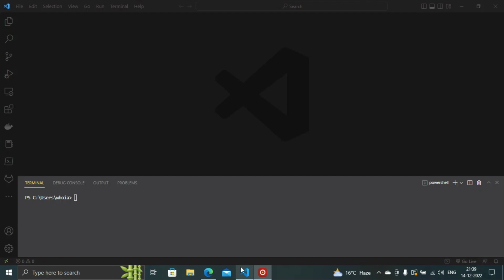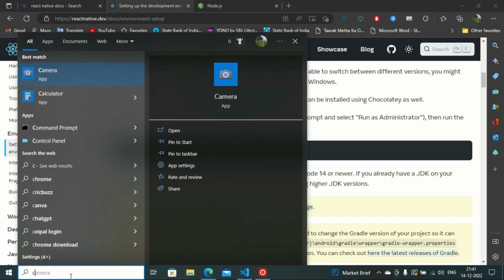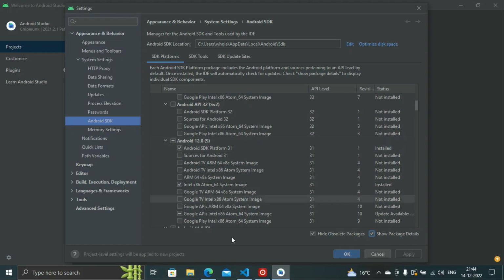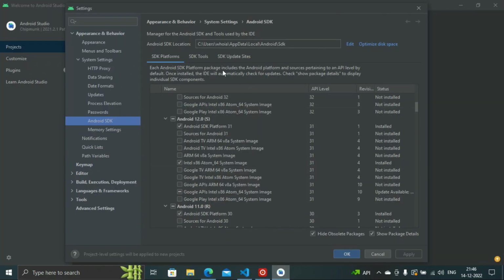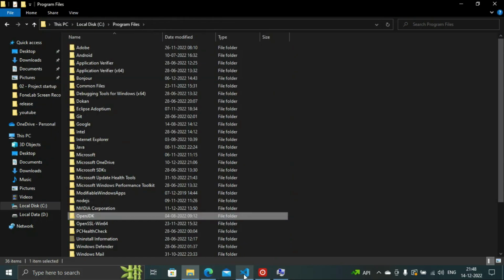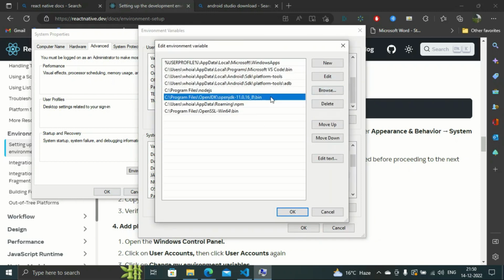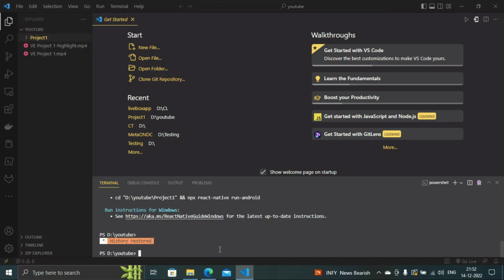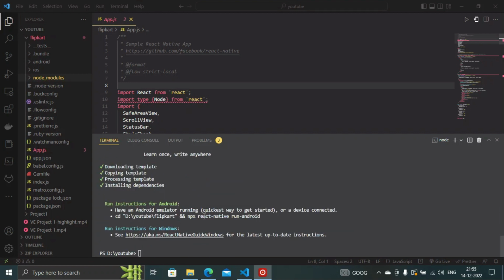React Native: 🤷‍♀️🔥🔥Setup of React Native 🔥🔥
Here you will get the information about the React native ,setup of react native,sdk setup using android studio , visual studio code and installing node js and npm.